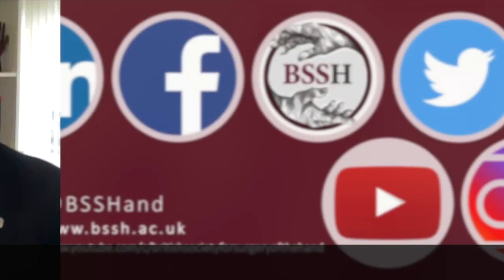What is a Hand Surgeon?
This video explains what a hand surgeon is, and why it is so important for injuries and conditions of the hand to be treated by a someone trained in specifically in hand surgery.